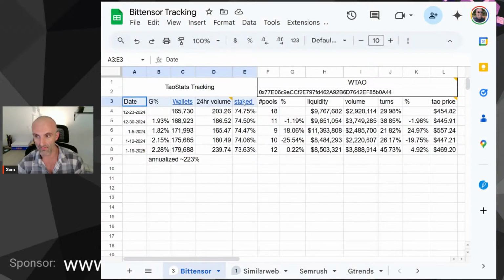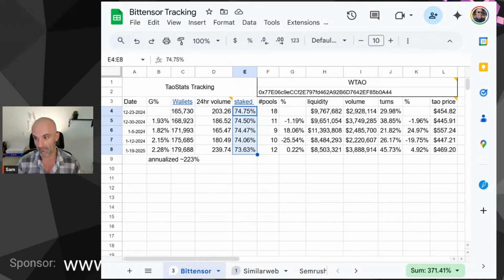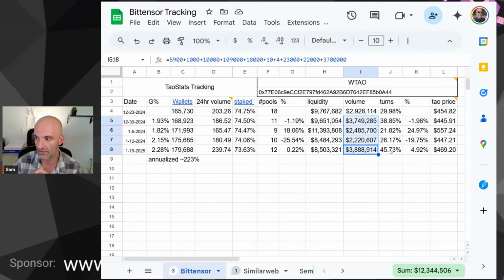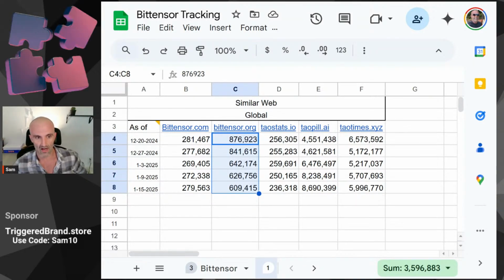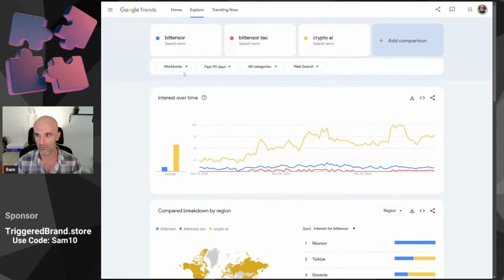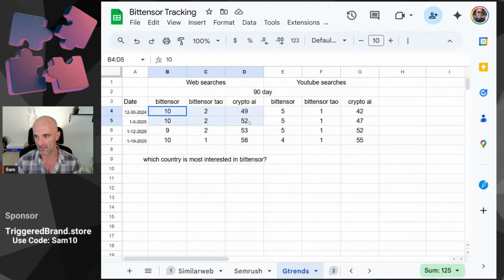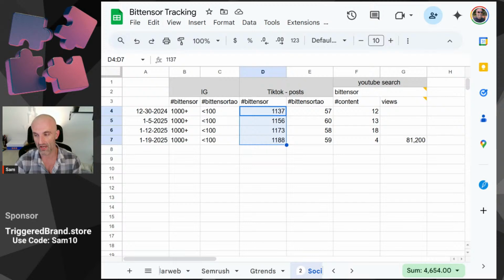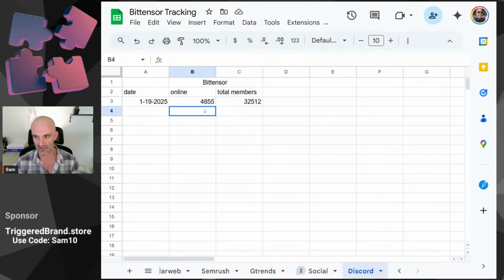Bittensor Network Analysis: Piecing Together a Mosaic